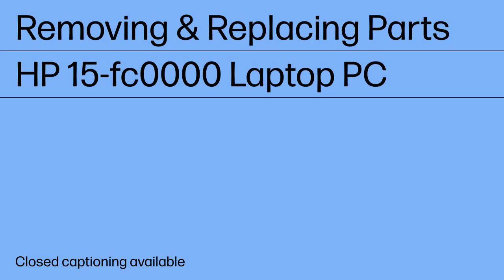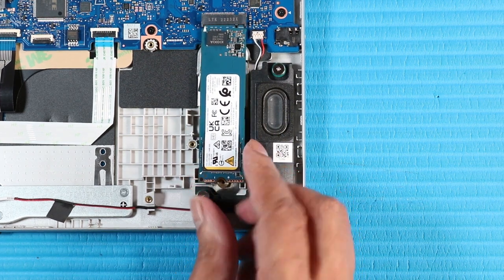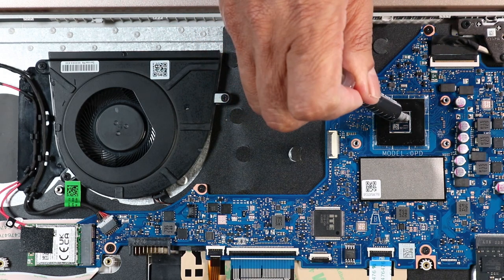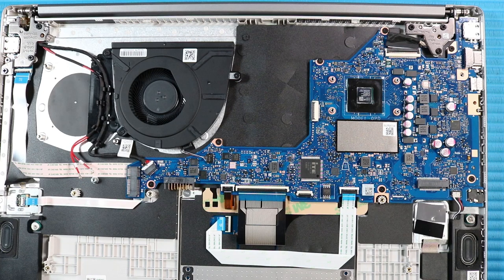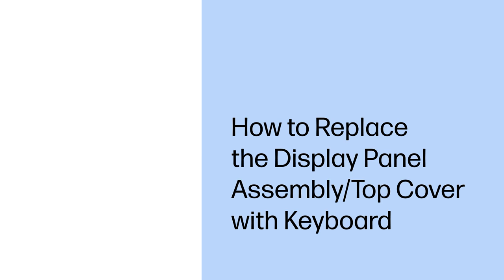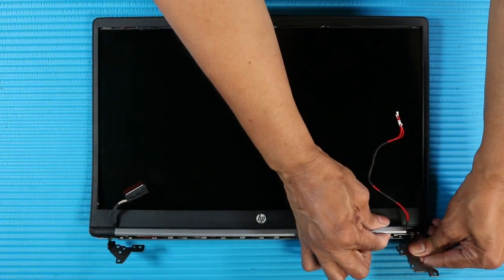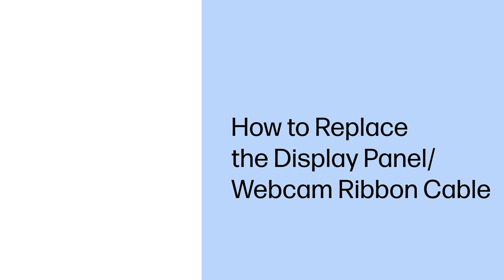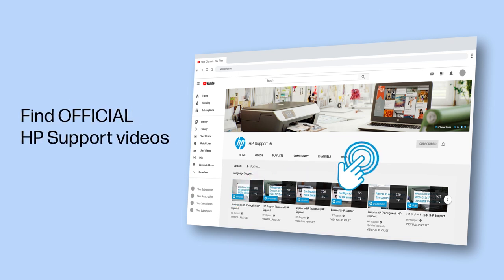Removing & Replacing Parts | HP 15.6-inch Laptop PC 15-fc0000 | HP Computer Service | HP Support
Watch an expert remove and replace various product parts when servicing or upgrading HP 15.6-inch Laptop PC 15-fc0000. Follow the steps in this video to properly remove the specific parts and then safely install the replacement parts for sustained or improved performance. You can directly skip to the specific chapters in the video corresponding to the parts to be repaired and replaced.

Chapters:
00:00 Introduction
00:19 - Base Enclosure
01:52 - Battery
03:31 - Wireless LAN Module
05:14 - M.2 Solid State Drive
06:21 - Speakers
08:17 - System Fan
10:47 - Heat Sink
12:33 - USB Board
14:03 - DC-in Connector
15:38 - Fingerprint Reader
17:19 - System Board
21:01 - Touchpad
24:02 - Display Panel Assembly/Top Cover
28:12 - Display Bezel
30:13 - Display Panel
32:32 - Hinges
34:04 - Webcam
35:36 - Display Panel/Webcam Ribbon Cable
36:53 - Wireless Antennas
40:48 - Display Enclosure